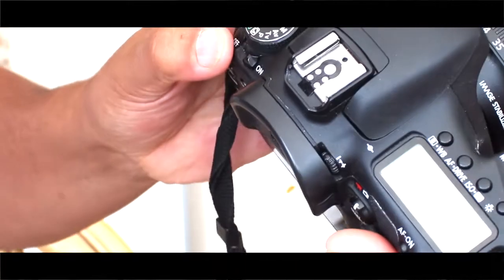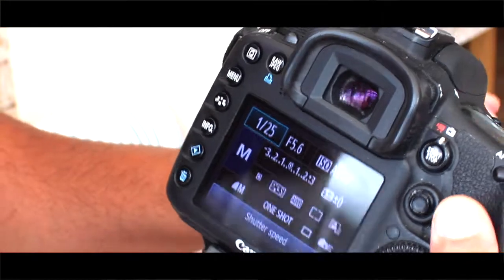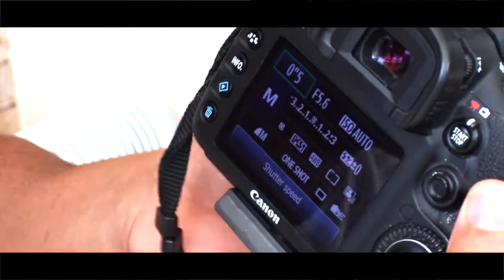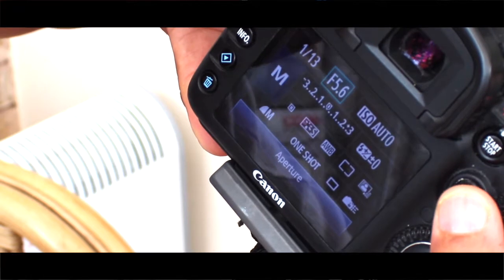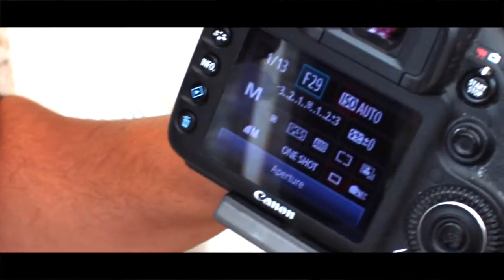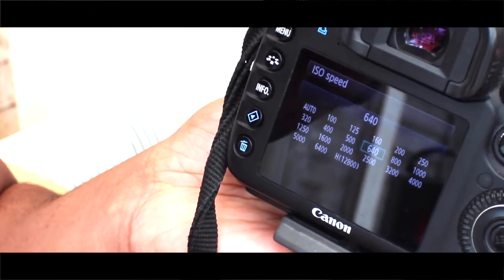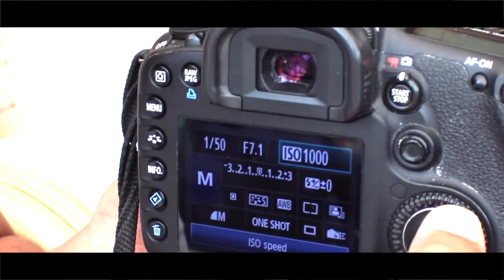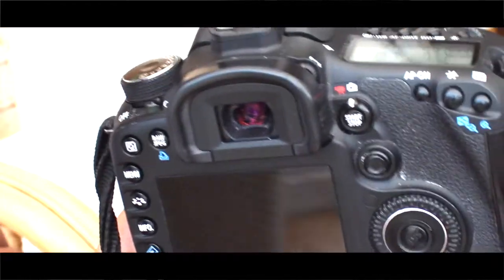Camera tutorial for beginners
CAMERA APERTURE, SHUTTER AND ISO TUTORIAL